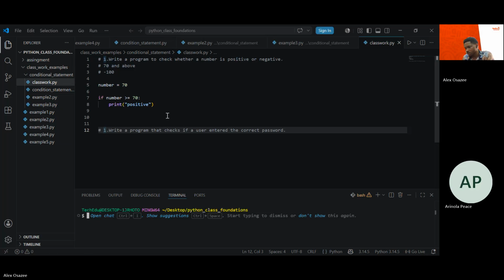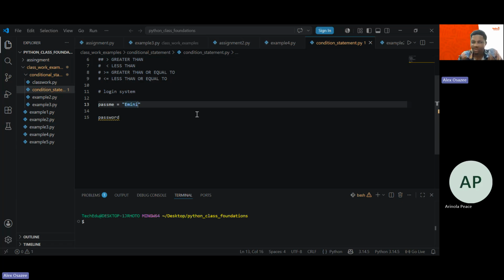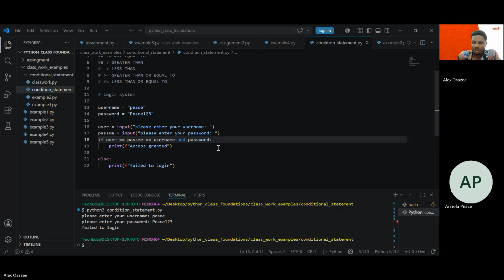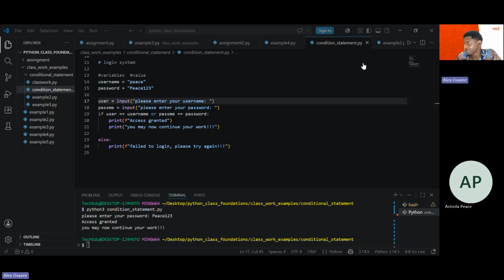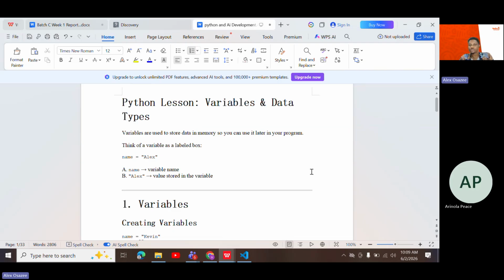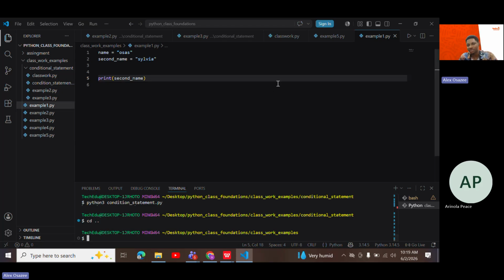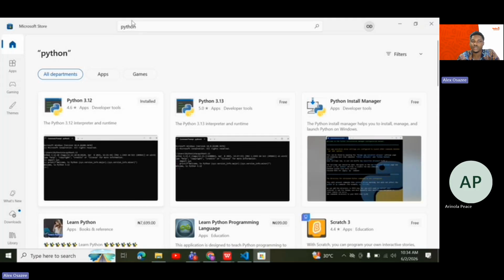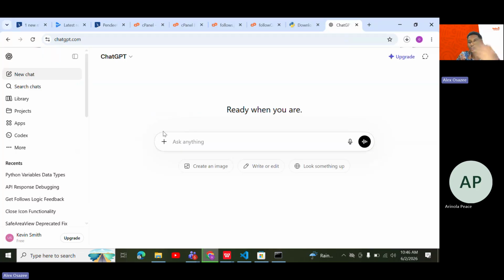AI Integration Lesson 7